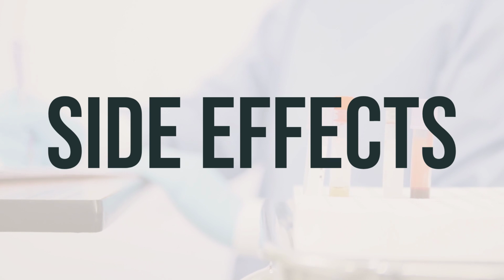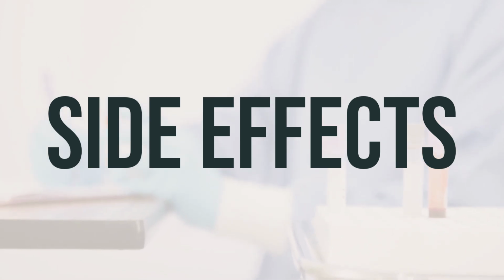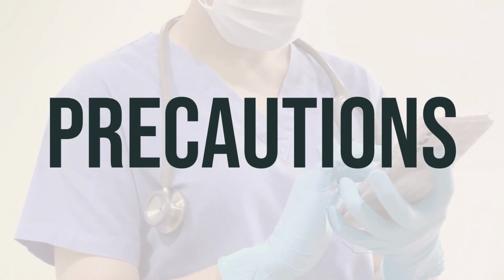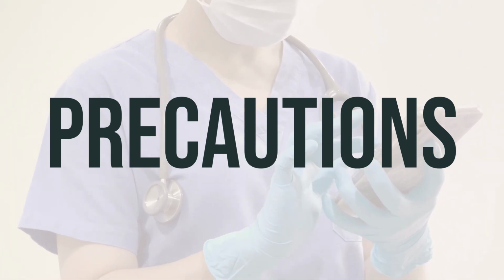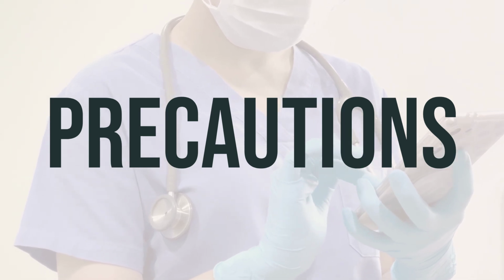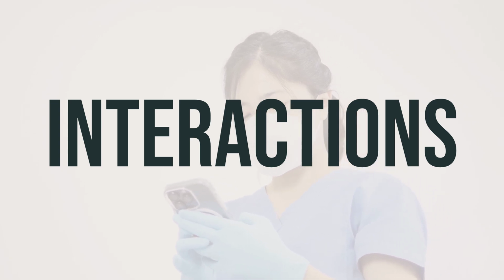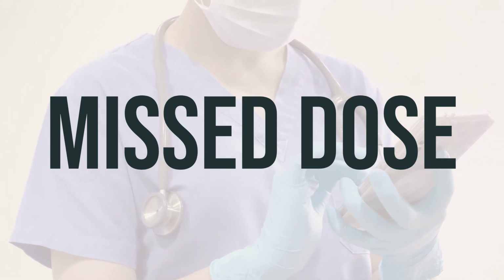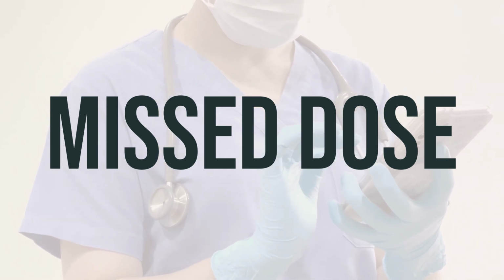How to use Cafergot - Explain Uses,Side Effects,Interactions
This medication is used to treat or prevent certain types of headaches, such as vascular headaches including migraine and cluster headaches. Cafergot works by narrowing widened blood vessels in the head, which can sometimes cause headache pain. Caffeine in the medication also helps to increase the absorption of ergotamine and further narrows widened blood vessels. It's important to take this medication as directed by your doctor and to not exceed the recommended dosage. It's best to take Cafergot at the first sign of a headache for the best results.
b570